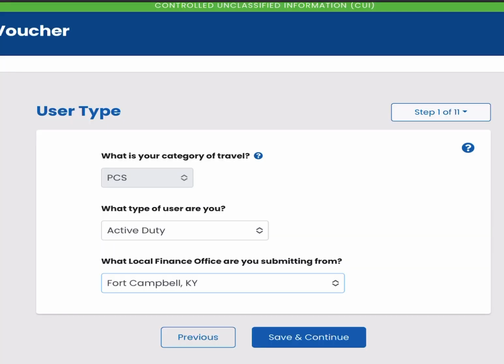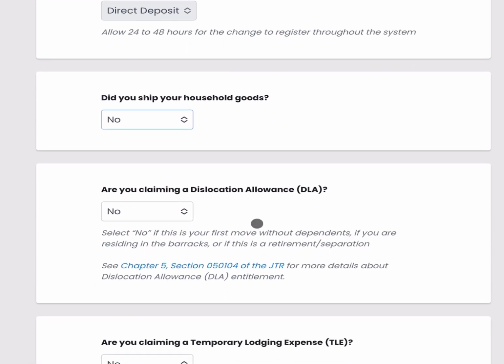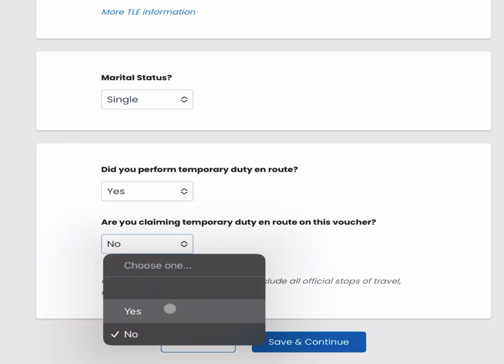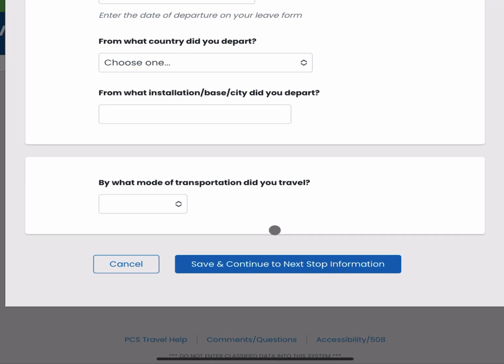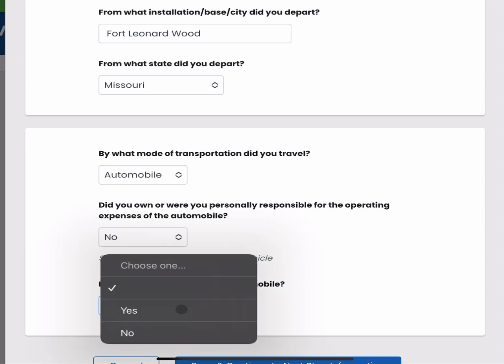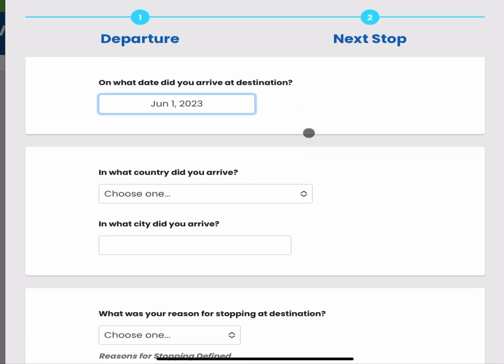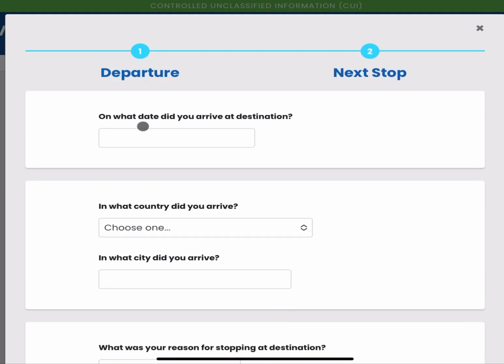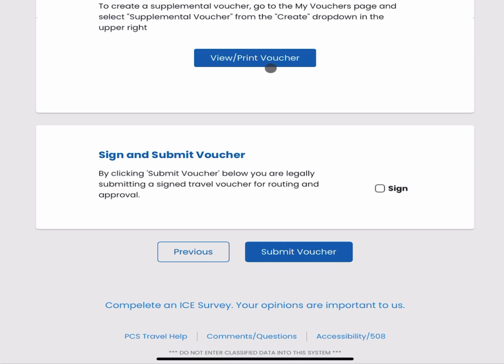SINGLE SV CLAIM UPDATED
This video will assist single soldiers on how to proceed with submitting their claim to DFAS.

Statement In Lieu of form